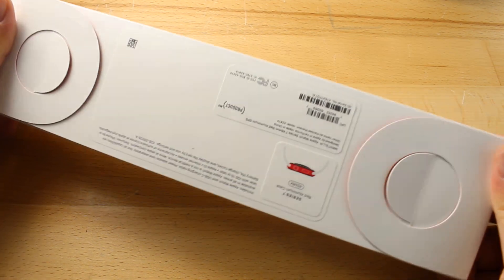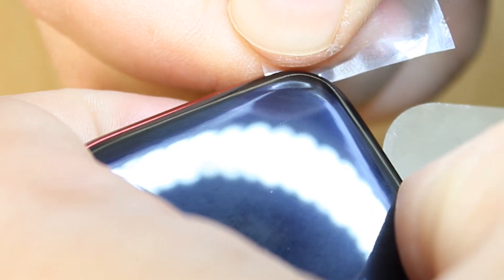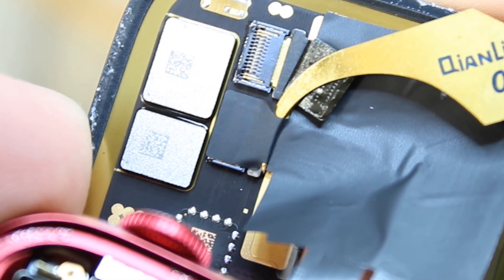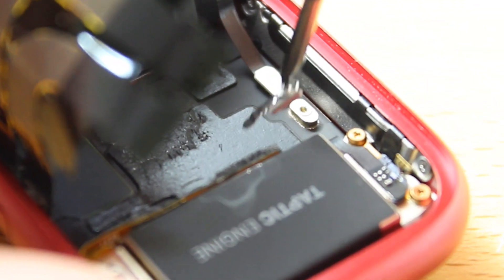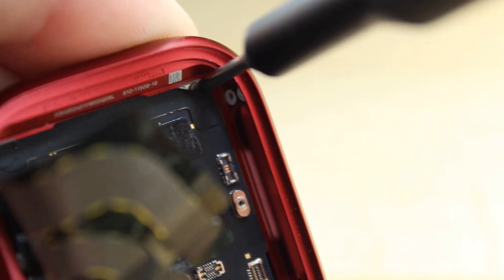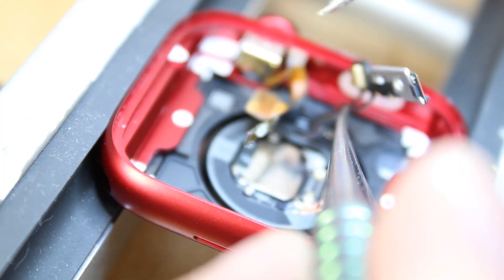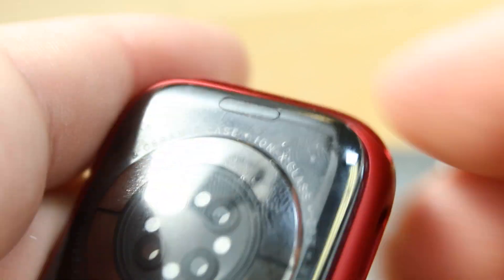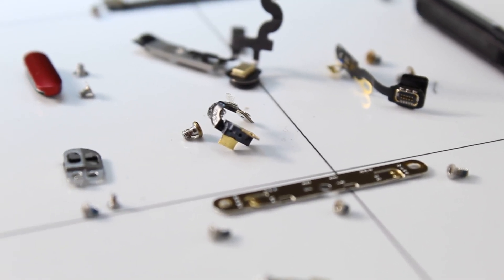Unveiling the Secrets: Apple Watch Series 7 Teardown Revealed! Nothing Left Out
Curious about what's inside your Apple Watch Series 7? Join us for an exclusive teardown adventure! In this in-depth video, we'll meticulously disassemble the Apple Watch Series 7, revealing its intricate components and cutting-edge technology. From the sleek exterior to the tiny wonders within, discover the engineering marvels that power this iconic wearable. Get ready to delve into the heart of innovation – watch now and explore the inner workings of the Apple Watch Series 7

Extra light for Microscope
99% Isopropyl Alcohol